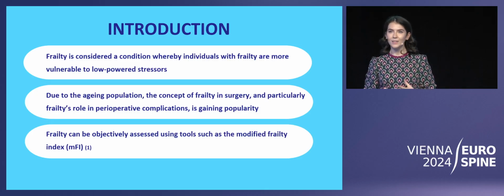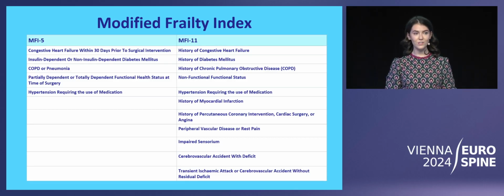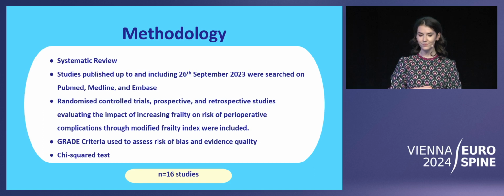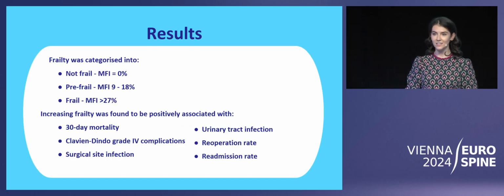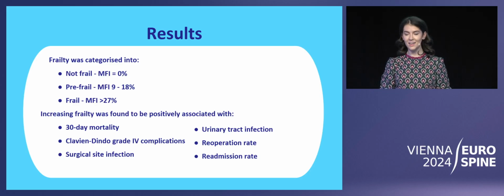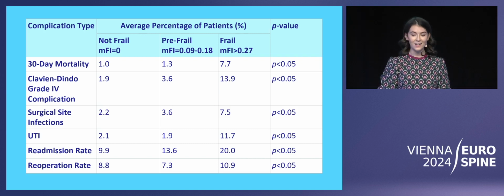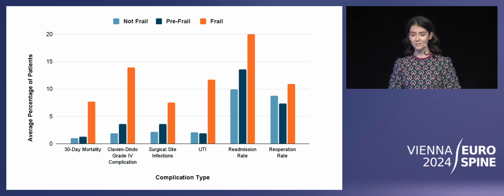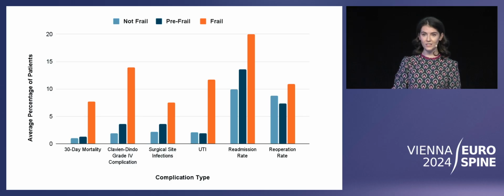Analysing the Suitability of Modified Frailty Index in Predicting Perio | Gallagher | EUROSPINE 2024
Analysing the Suitability of Modified Frailty Index in Predicting Perioperative Complication Risk in Adult Traumatic and Elective Spinal Surgeries: A Systematic Review of 16 Studies S.

🎓 Catherine Gallagher  |  Londonderry, United Kingdom

📋 Session: Complications & Epidemiology (Topic Session)
🏛️  EUROSPINE Annual Meeting 2024 – Vienna
🗓️  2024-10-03  ·  Blue Stage - Plenary Hall

ABSTRACT
Analysing the Suitability of Modified Frailty Index in Predicting Perioperative Complication Risk in Adult Traumatic and Elective Spinal Surgeries: A Systematic Review of 16 Studies S. Arif, A. Wee, Z. Brady, C. Doherty, S. Comer, C. Mckee, A. Maiorana, N. Peev (Londonderry, United Kingdom) , (Belfast, United Kingdom) Altnagelvin Hospital , Queen's University Belfast , Royal Victoria Hospital Introduction Due to the ageing population, the concept of frailty in surgery, and particularly frailty’s role in peri-operative complications, is gaining popularity. Hence, there is a need for adequate tools for objective preoperative risk stratification so that patients can be counselled more effectively. The modified frailty index (mFI) is a promising tool for evaluating the risk of perioperative complications. The aim of this study was to analyse the robustness of the modified frailty index in predicting perioperative complications in spinal surgery. Materials and Methods Studies published up to and including 26th September 2023 were searched on Pubmed, Medline, and Embase with predetermined terms. Only studies analysing frailty and its effect on peri-operative complication risk through the modified frailty index were included. All studies underwent a risk of bias and quality of evidence assessment using the GRADE criteria. Results ­­16 studies met the inclusion criteria. Frailty was categorised into not frail (mFI = 0), pre-frail (mFI = 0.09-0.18), and frail (≥0.27). Increasing frailty was found to be positively associated with 30-day mortality (1% vs 1% vs 8%, p less than 0.05), Clavien-Dindo grade IV complications – (2% vs 6% vs 14% p less than 0.05), surgical site infections (2% vs 4% vs 7 %, p less than 0.05), urinary tract infections (2% vs 2% vs 12%, p less than 0.05), and reoperation rate (9% vs 7% vs 11 %, p less than 0.05). Conclusion The results of this systematic review show that increasing frailty increases peri-operative complication risks. The results provide cautious endorsement for the use of mFI as a predictor of peri-operative complications in spinal surgery. The mFI is an objective and standardised measurement of frailty, which could act as a risk stratification tool for post-operative complications, as well as guiding pre-operative planning by identifying co-morbidities with the potential to optimise such comorbidities prior to surgery. Caution is advised owing to the heterogeneity of data and the absence of data from prospective studies and ra